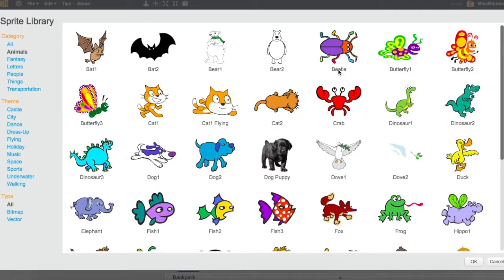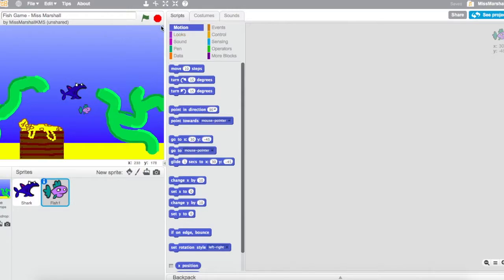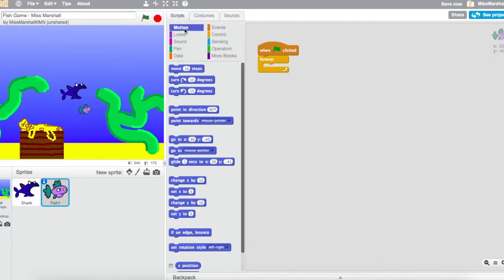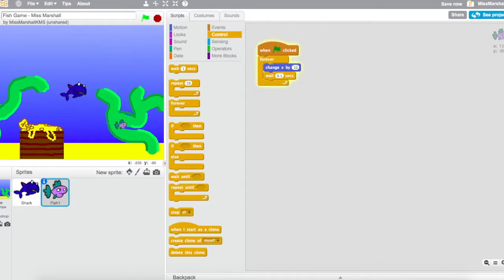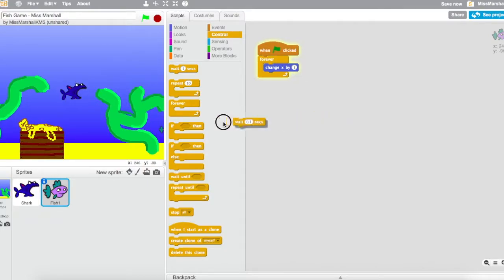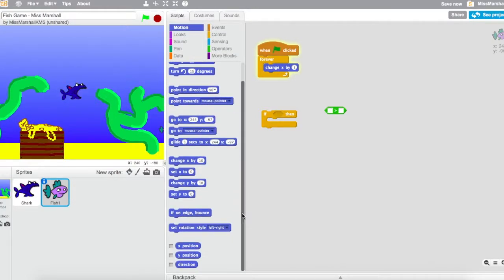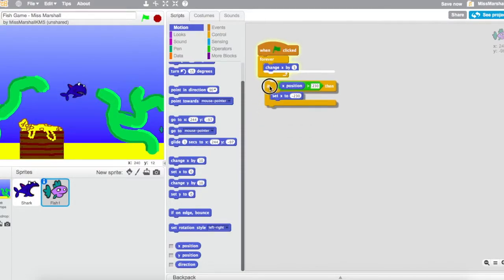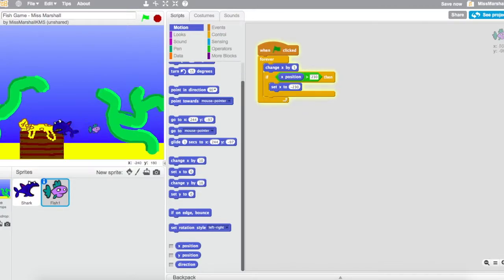7 A single little fishy